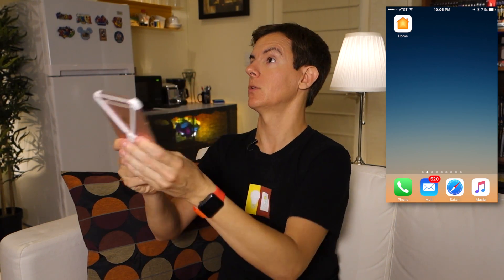HomeKit & Home Automation Q&A - September 2016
Smart LED bulbs having a party on their own? Siri not performing HomeKit magic on the Apple TV? And, do you need "Apple Lights" for iOS 10 to make your humble abode a smarter home?

Starts at 2:05
Comment from weezereire83

I recently bought a Philips Hue starter kit and I've found the lights on when I get home, but yet they're not supposed to be. Do you have any idea what could be happening?

Starts at 4:45

Still trying to get Siri to do your bidding on your 4th-Generation Apple TV? Is she still saying "I can't help you with that here" or some other non-intelligent reply? We've got the solution, and a potentially surprising bit of info!

Starts at 9:20

While our iOS 10 and HomeKit episode has been burning up the YouTube charts, it seems that there was still some confusion about what someone needs to make the new Home app control your lights and things. We clear up the confusion, offer a few solutions and talk about HomeKit products to make home automation magic.

iDevices Switch @ Amazon
iHome SmartPlug